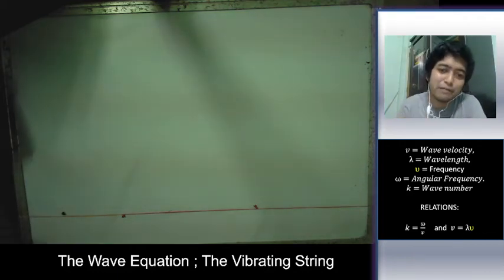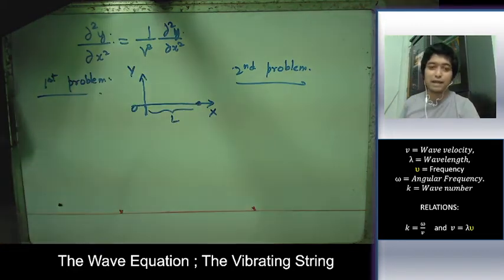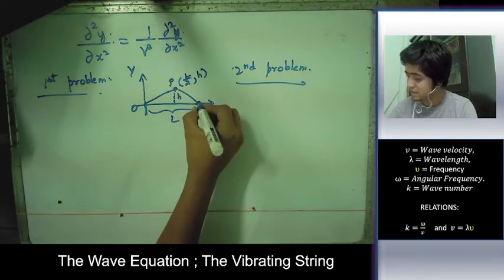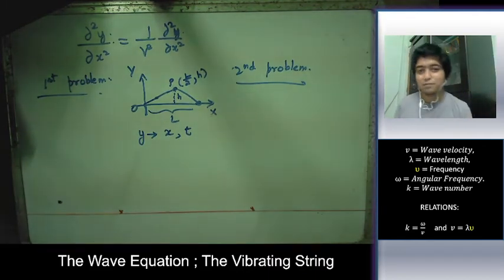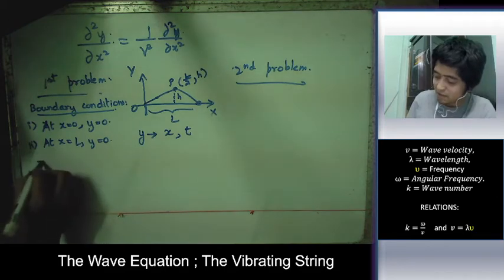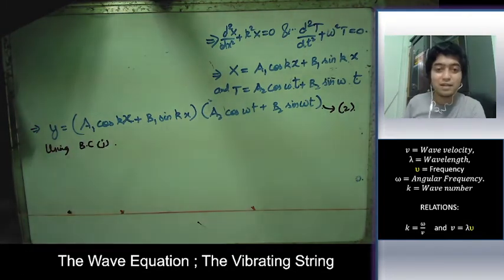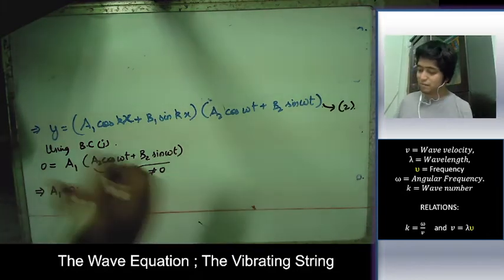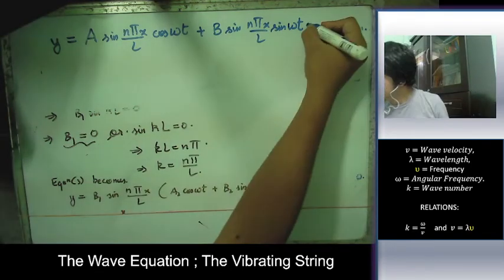The Wave Equation - The vibrating string